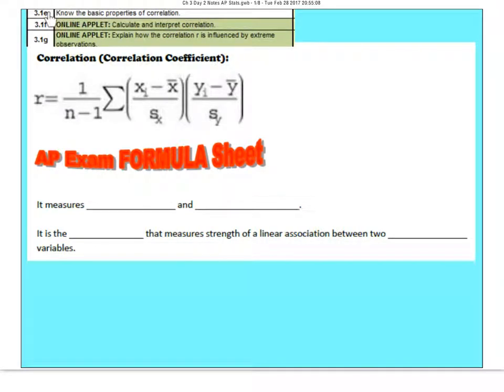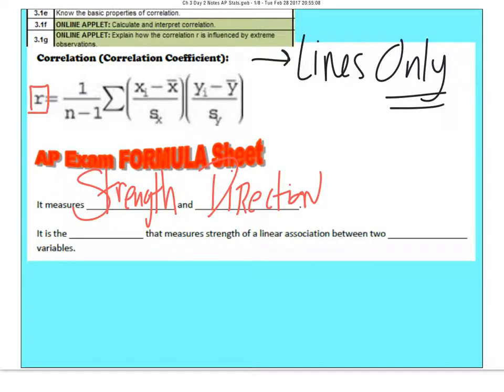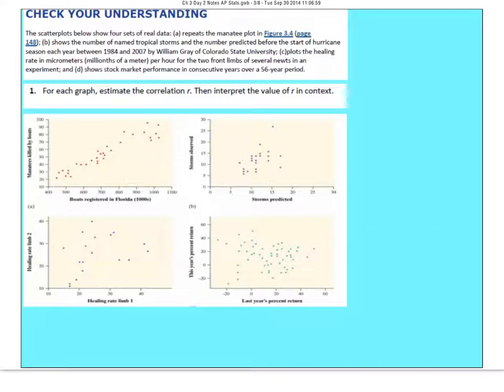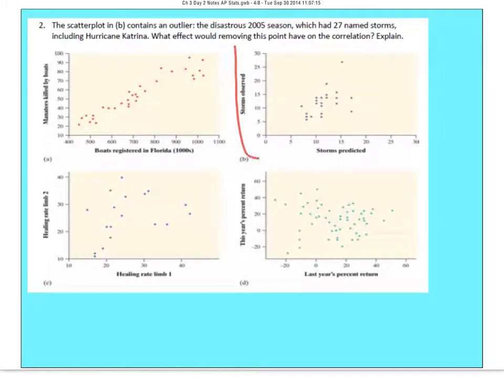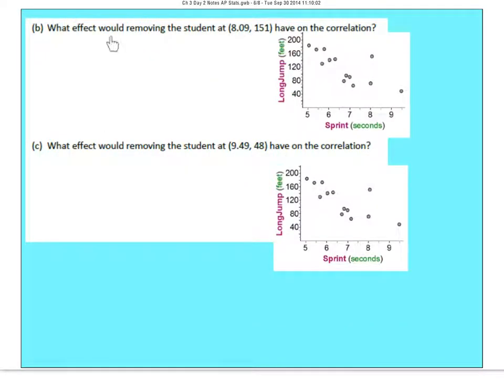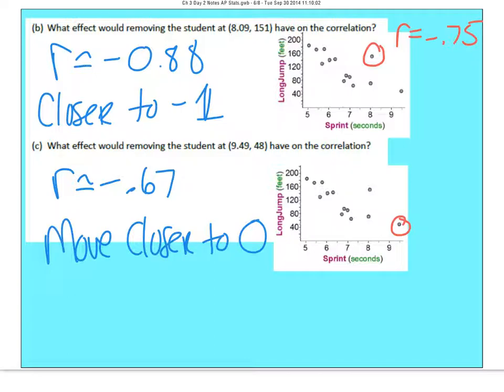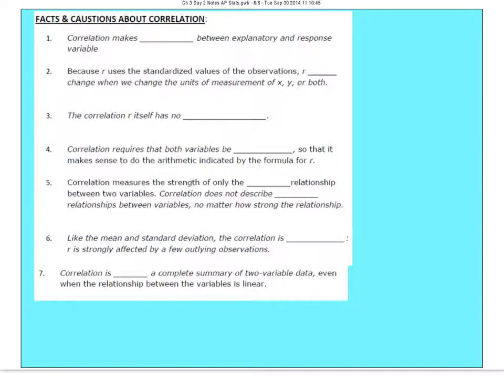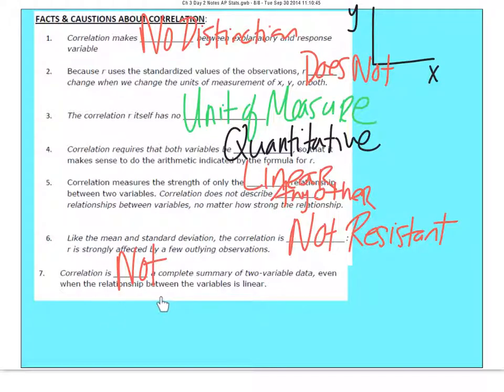3 1efg AP Stats Seminar